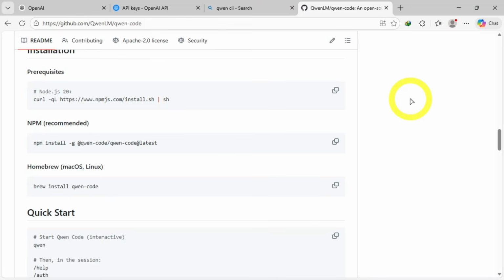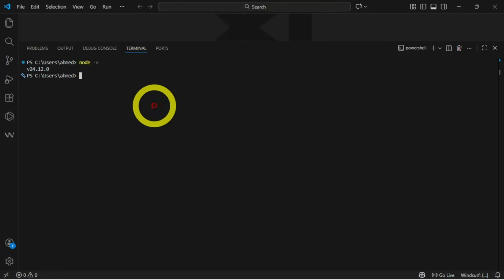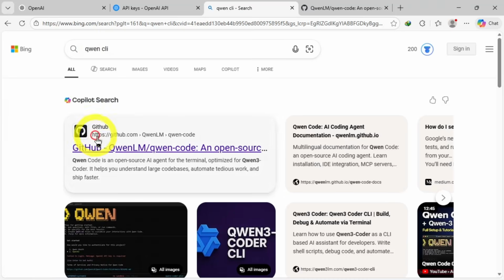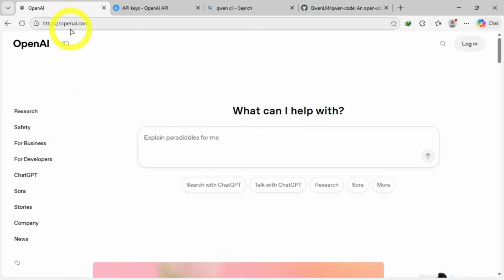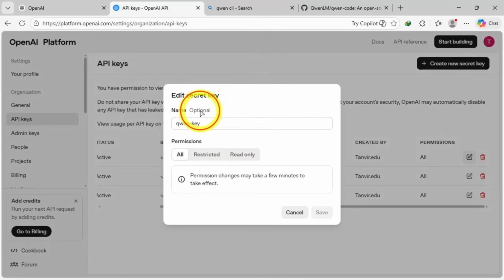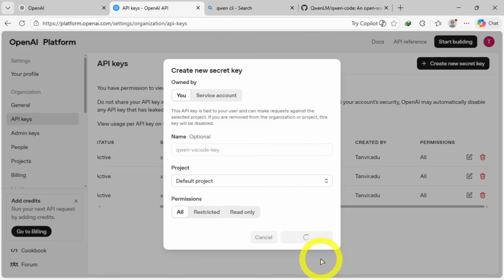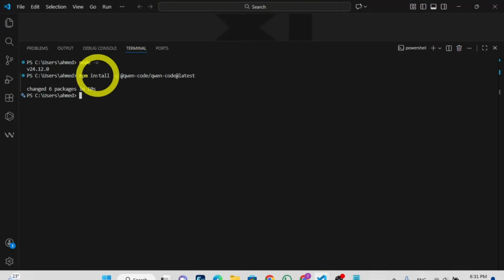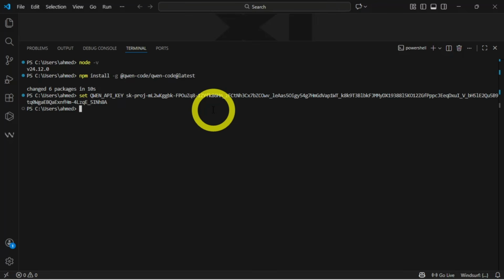How to Install & Use Qwen CLI in VS Code